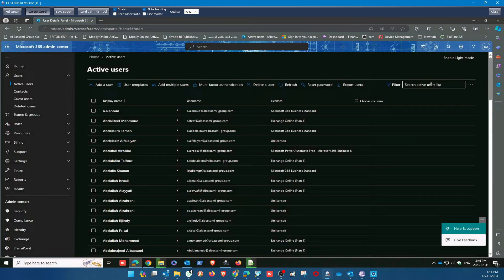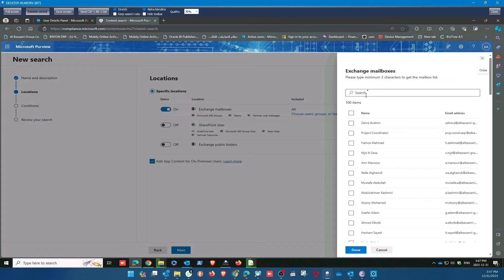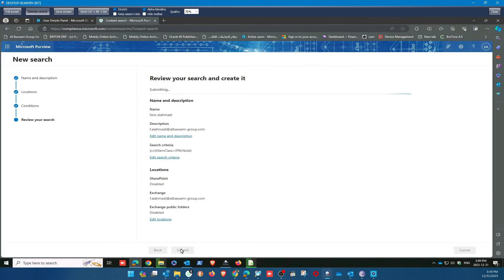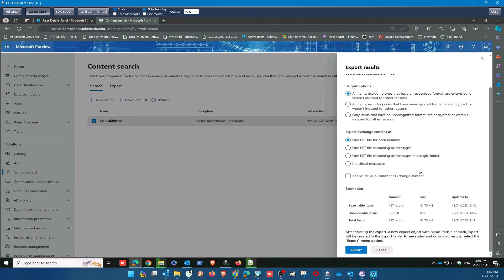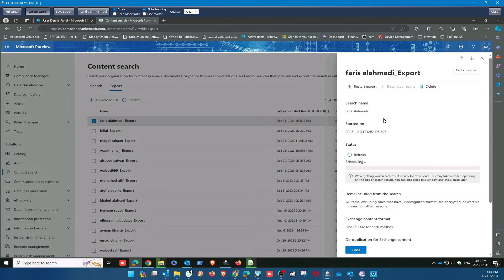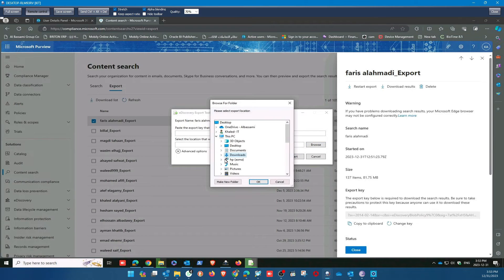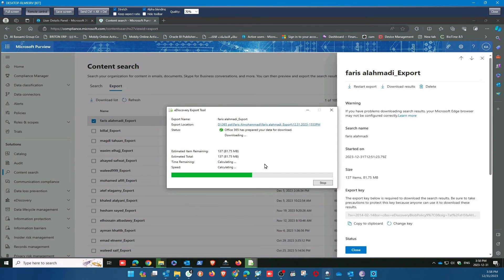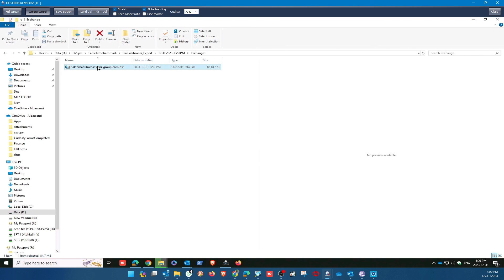Office 365 Outlook pst file export | Office 365 mailbox backup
The process of exporting a PST file in Office 365 Outlook involves several steps to ensure a successful backup of your emails. Here is a summary of the steps involved based on the provided sources:

1. **Access Office 365 Admin Portal**: Sign in to your Office 365 account and navigate to the Admin portal to access the necessary settings for exporting mailbox items to a PST file[3].

2. **Open In-Place eDiscovery & Hold**: Within the Admin portal, open the In-Place eDiscovery & Hold section to set up the search query for the mailbox items you want to export[3].

3. **Create a Search Query**: Define a search query by entering a name and description for the search, selecting the mailboxes to cover, and specifying keywords for the search criteria[3].

4. **Export Mailbox Items**: After setting up the search query, use the Export to a PST file option in the Exchange admin center to export the search results to a PST file format[3].

5. **Customize Export Options**: In the eDiscovery PST Export Tool, you can browse to choose the location to save the exported PST file, set options like deduplication and including unsearchable items, and then start the export process[3].

6. **Monitor Export Progress**: You can use PowerShell cmdlets like Get-MailboxExportRequest to monitor the progress of the export request and remove the export request once the process is complete[4].

7. **Alternative Method Using Outlook**: Another method involves using Outlook to export data into a PST file. This method requires configuring your Office 365 account with POP configuration in Outlook and following specific steps within Outlook to export the mailbox to a PST file[4].

By following these steps, you can effectively export your Office 365 Outlook mailbox to a PST file, ensuring that your emails are backed up securely for future reference or migration purposes.

Office 365 Outlook pst file export,Office 365 PST exportOffice 365 PST export,
Export Outlook mailbox to PST,
Office 365 eDiscovery & hold,
Export mailbox items to PST,
Office 365 mailbox export,
Export PST from Office 365,
Outlook PST export process,
Office 365 mailbox backup,
Exporting emails to PST from Office 365,
PST file export from Office 365 Outlook,